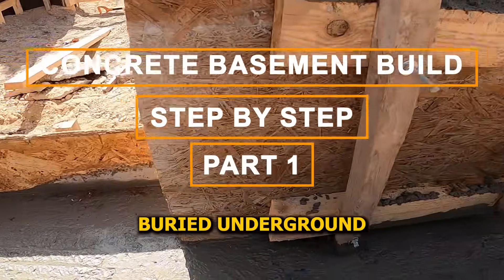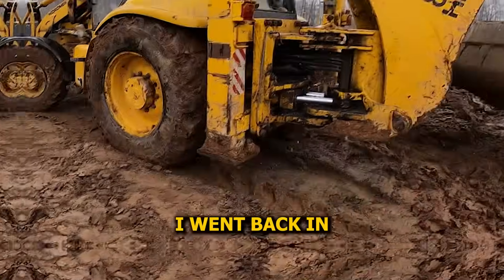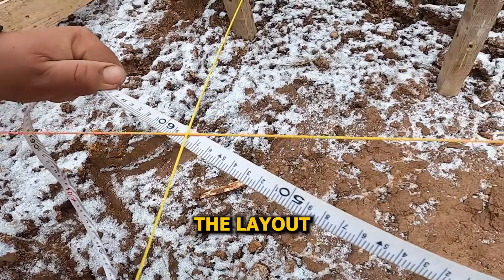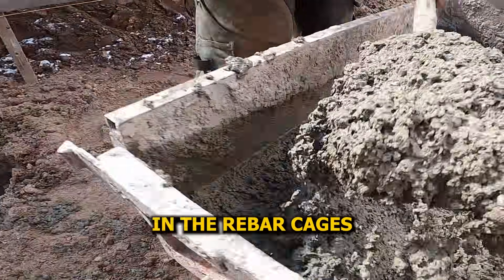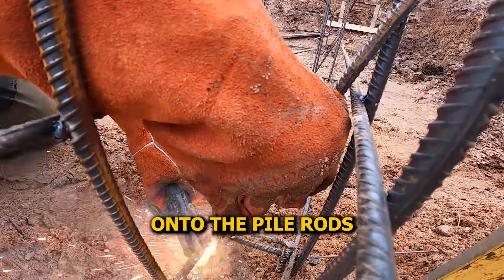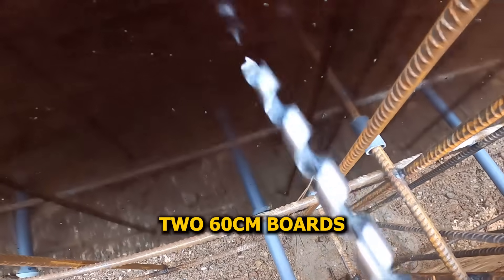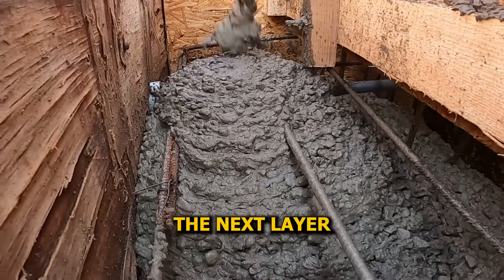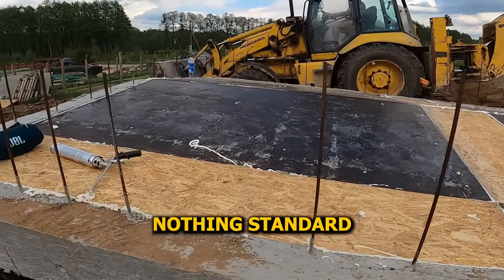DIY Underground Bunker Build (Part 1) – The Full Project Starts!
We built a DIY Underground Bunker from scratch!
This full step-by-step build shows exactly how to go from an empty piece of land to solid reinforced concrete walls. We cover every stage — excavation, leveling, setting axes, drilling piles, mixing and pouring concrete, welding rebar, assembling formwork, and pouring the first half of the bunker walls.

It’s a complete DIY underground construction guide, perfect for anyone planning a bunker, basement, or foundation project. You’ll learn how to prepare the ground, reinforce with steel, and pour strong, long-lasting concrete for a real underground shelter.

⏱️ Chapters:
00:00 Digging Out the Bunker
01:36 Axes Setup
03:51 Drilling Piles
04:44 Pouring Piles + Rebar Rods
06:14 Rebar Mesh Setup
08:20 Formwork Build
10:24 Concrete Pour
12:51 What’s Next